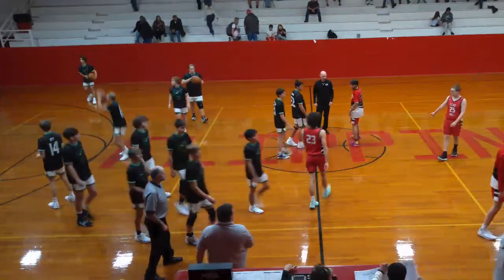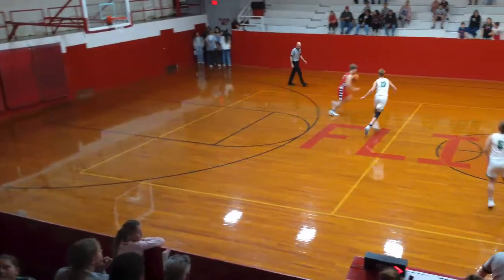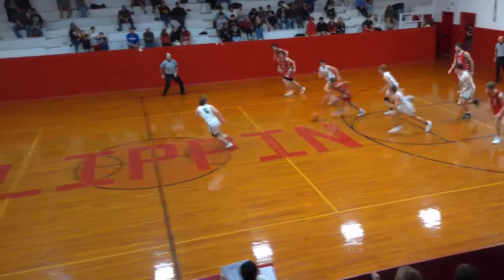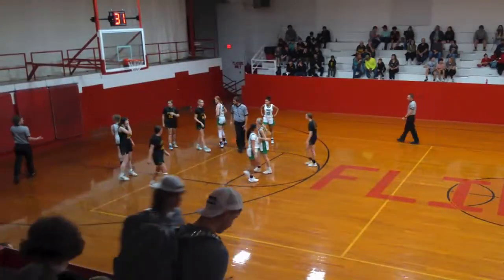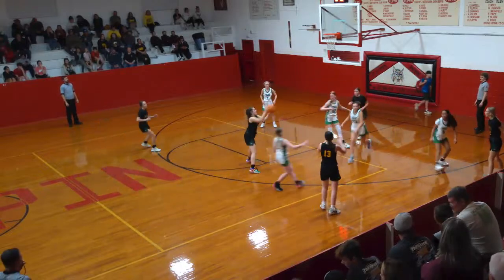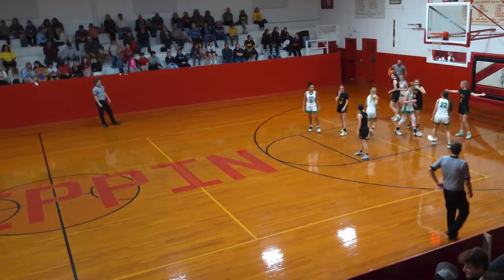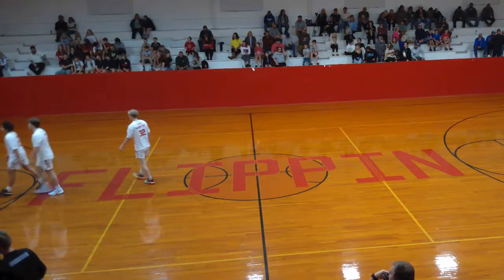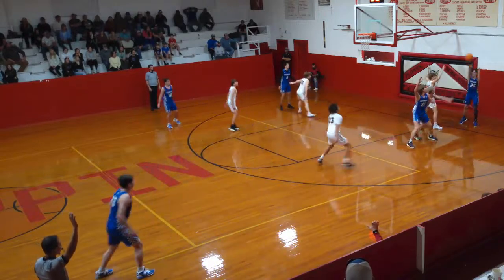Arvest Tournament Flippin High School Yellville-Summit vs. Lead Hill